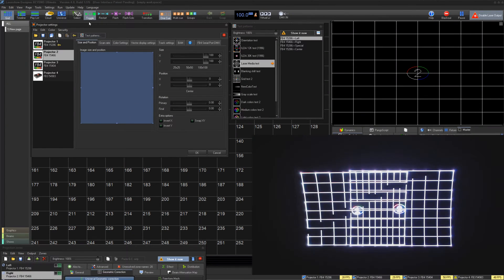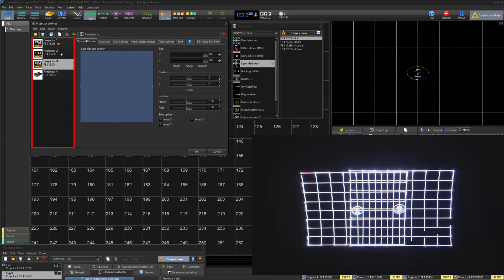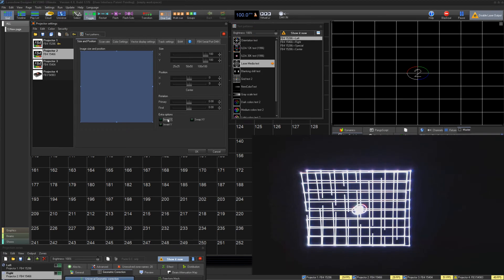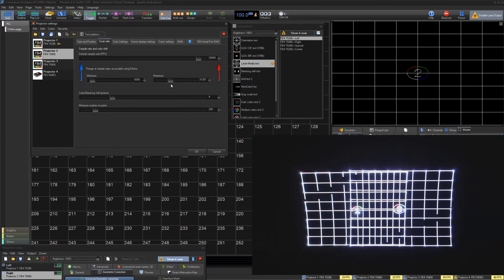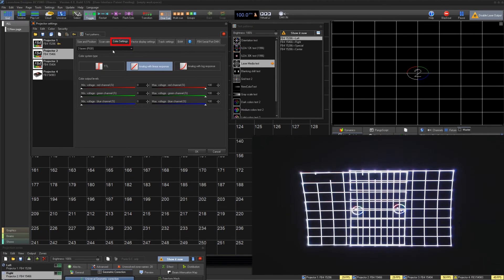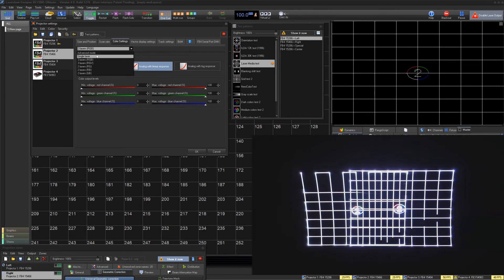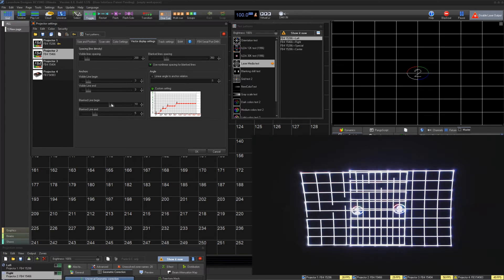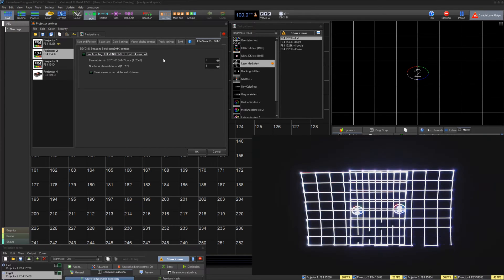How To Use The Projector Settings Window In BEYOND Software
In this Quick Hints video, we'll breakdown the projector settings window inside of our BEYOND software. The projector settings window allows you to setup the settings of any specific piece of laser control hardware such as an FB3QS or FB4.